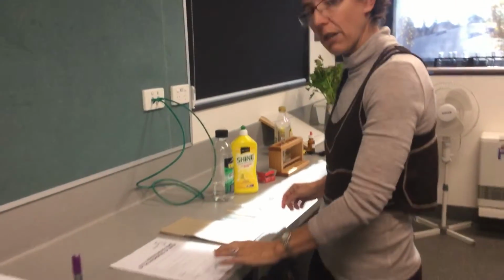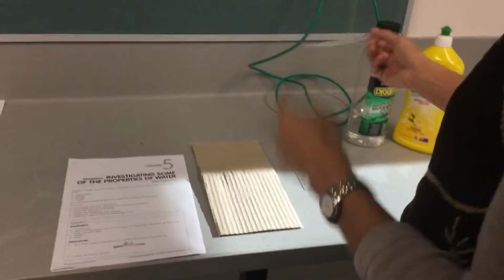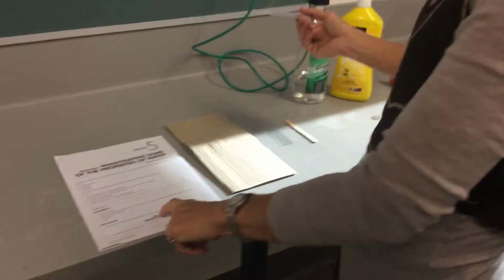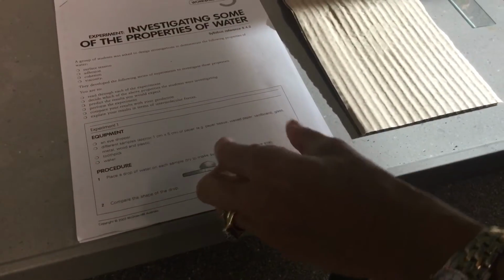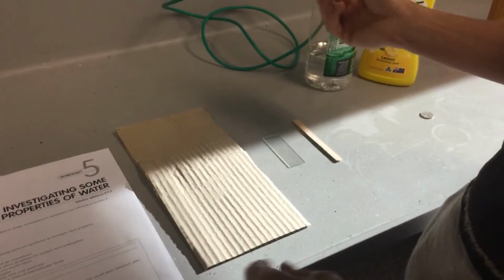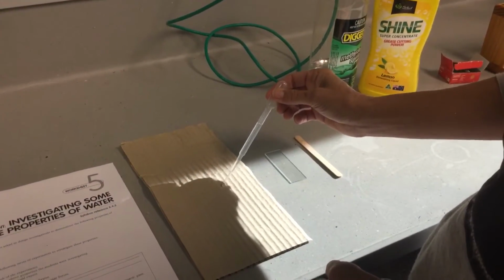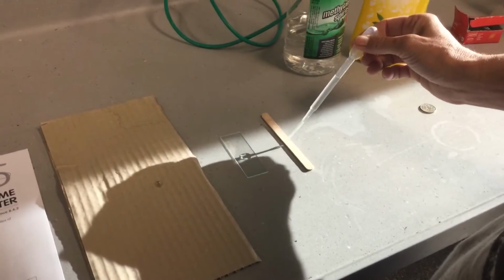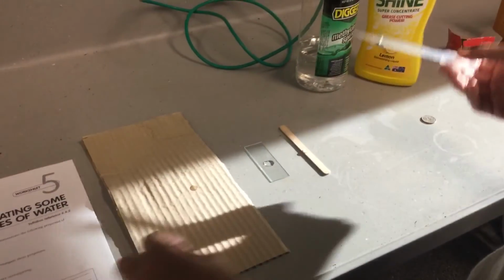Surface tension, adhesion, cohesion and viscosity